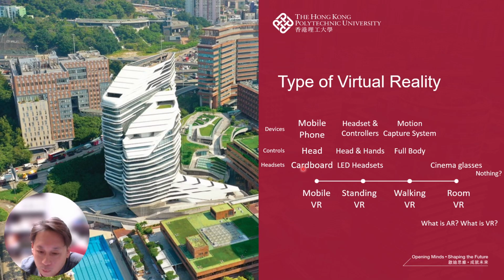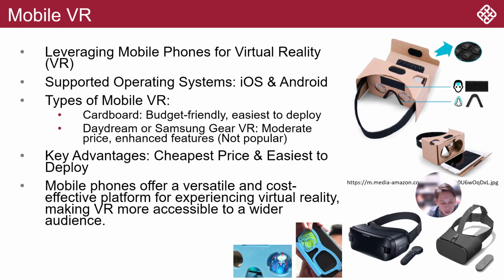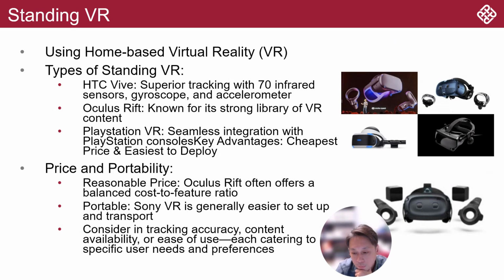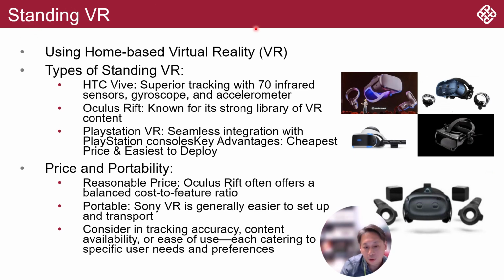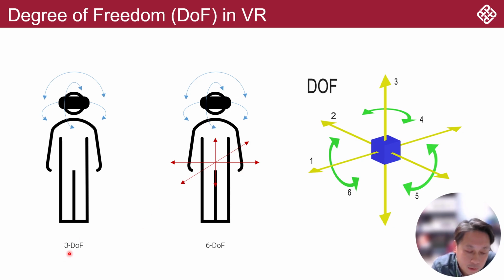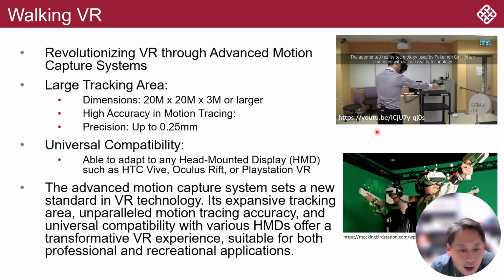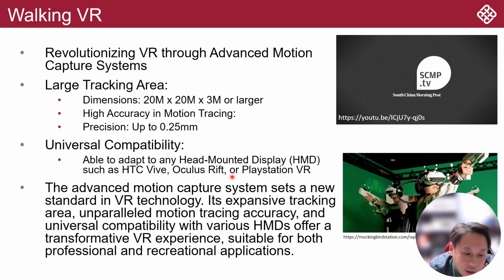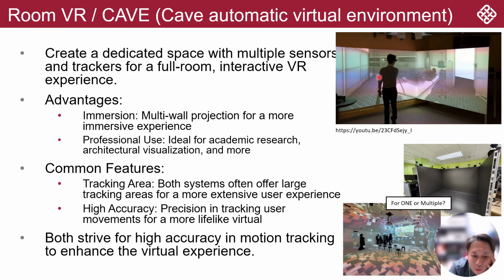RS1000 Artificial Intelligence and Data Analytics in Health Sciences (4.2)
Intro to Virtual Reality